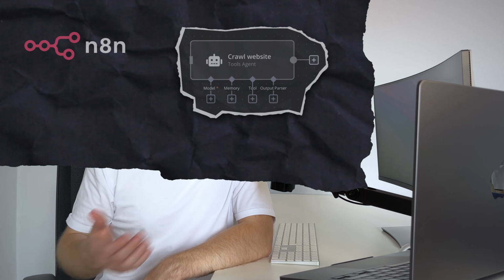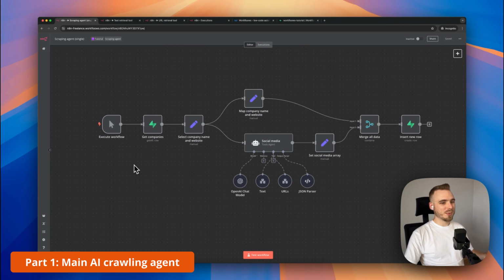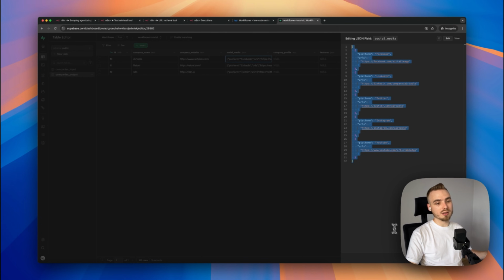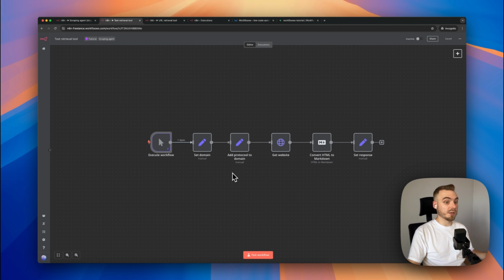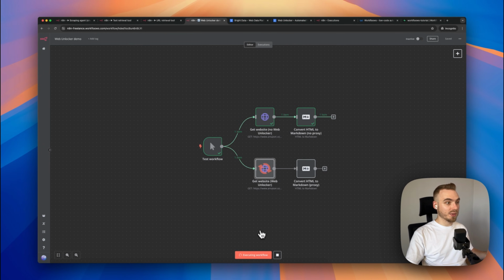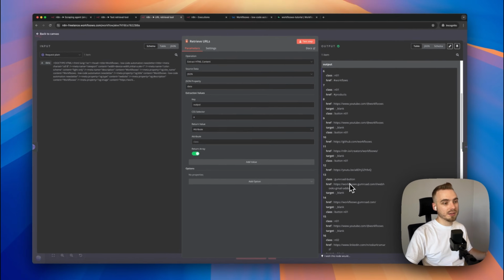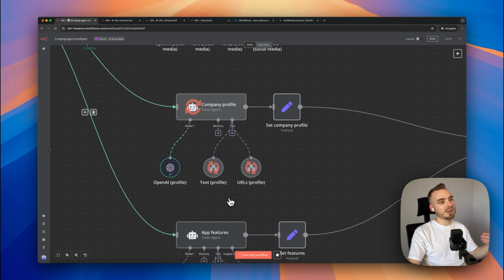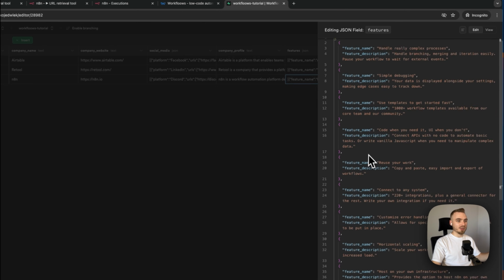Autonomous AI crawler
In this video I share my concept of autonomous AI crawler built with n8n that can navigate through the website and extract desired data.

In this tutorial I cover:
1. Concept of AI crawler built with n8n (how it works and what are its capabilities)
2. Pros and cons of the AI crawler
3. Quick walkthrough for main AI crawling agent, text tool and URL tool
4. Using Web Unlocker proxy for better result accuracy
5. Adding multiple agents to the workflow to retrieve more data

Download example n8n workflows from this tutorial:
1. Single agent with tools
2. Multiple agents with tools

Resources:
1. Understanding agents (official n8n docs)
2. Proxy used in the video (Web Unlocker)

0:00 AI crawler concept
1:15 Pros and cons of AI crawler
1:47 Part 1: Main AI crawling agent
3:35 Part 2: Text scraper tool
5:32 Part 3: Proxy and CAPTCHA solver
6:43 Part 4: URL scraper tool
8:10 Part 5: Crawling with multiple agents